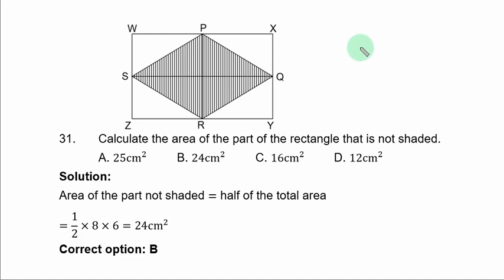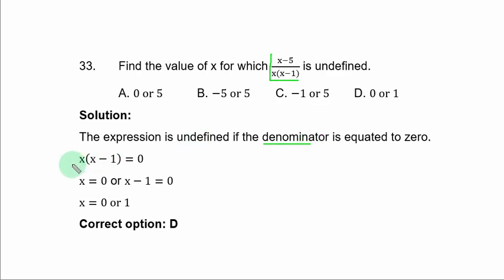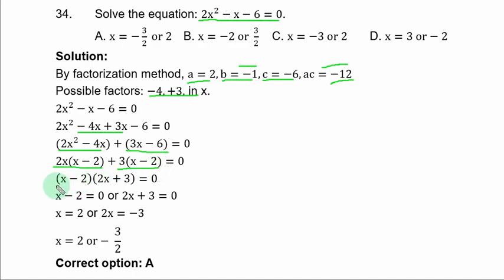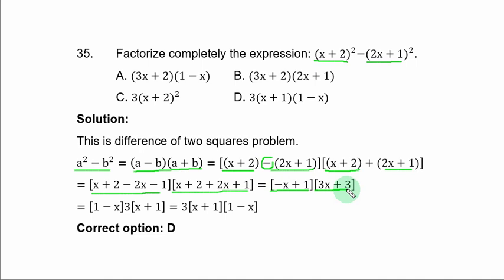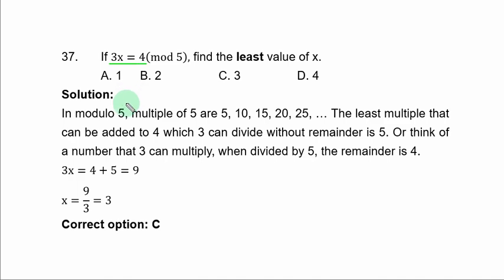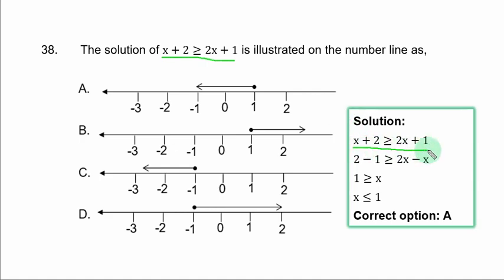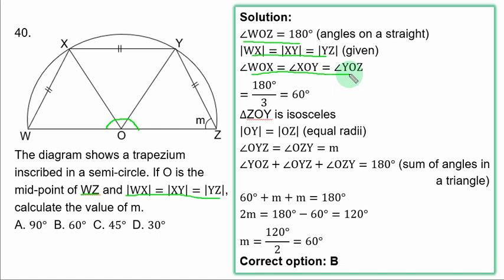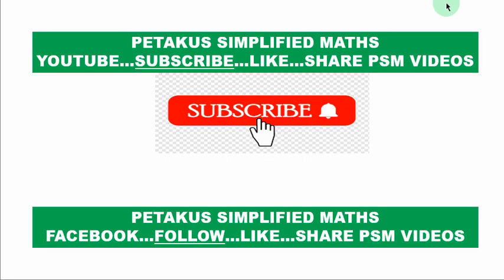WAEC 2018 Mathematics Objective Questions 31-40